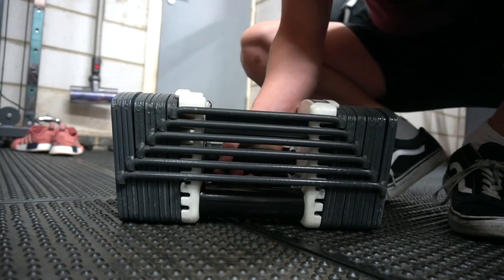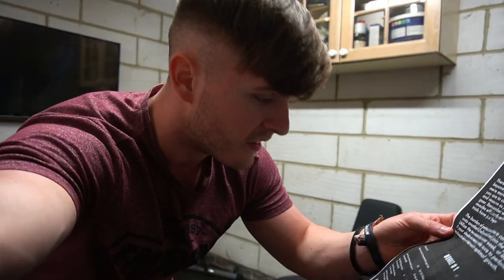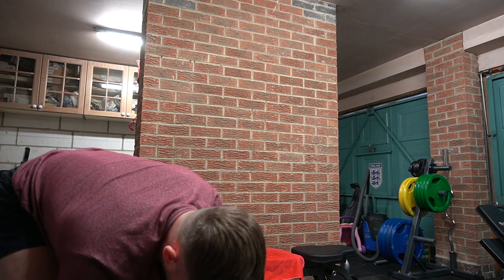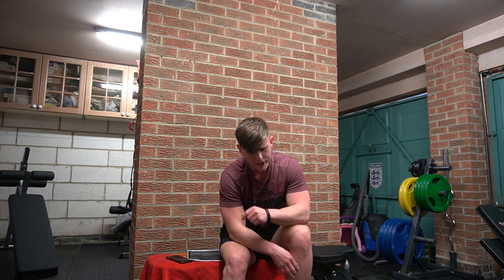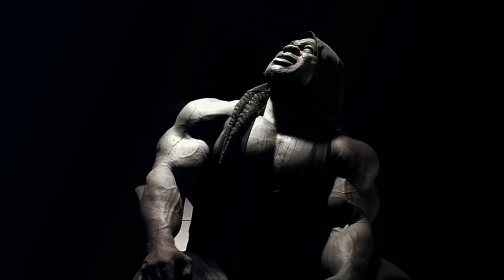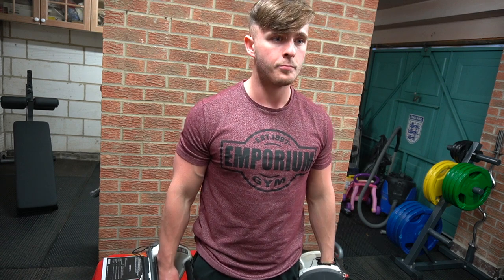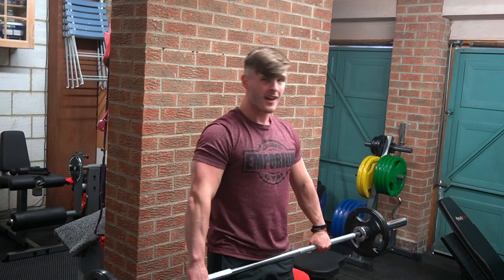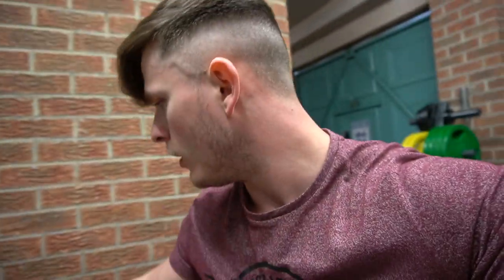I TRAINED LIKE KAI GREENE - Shoulder Workout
Training SHOULDERS LIKE Arnold Classic CHAMPION KAI GREENE following his workout plan!